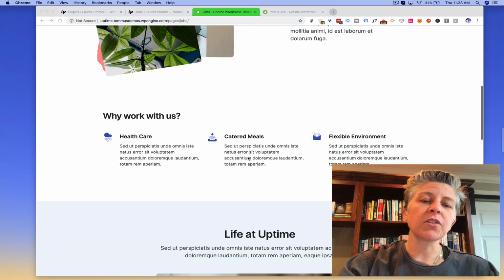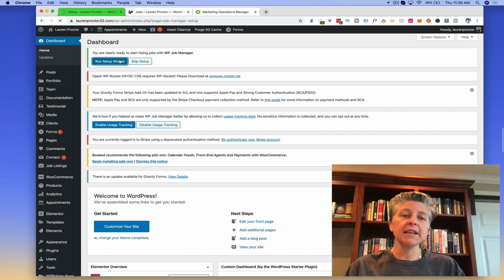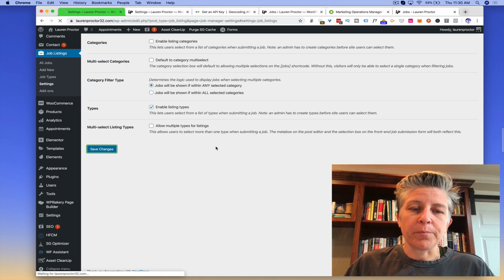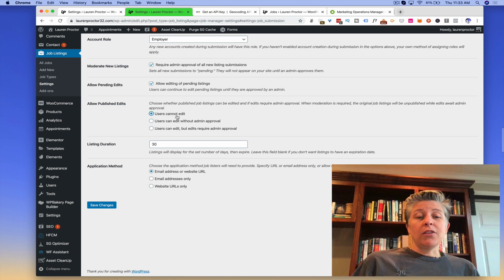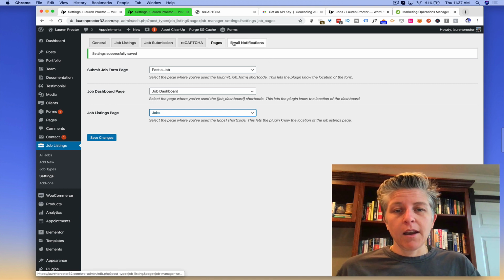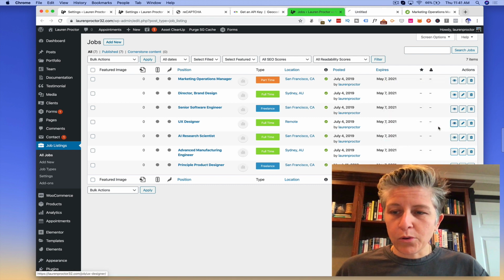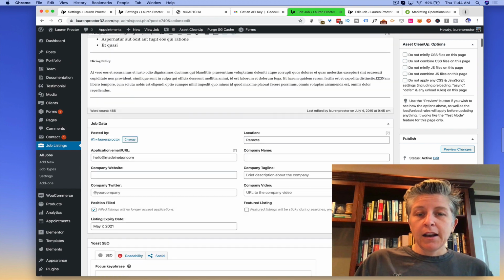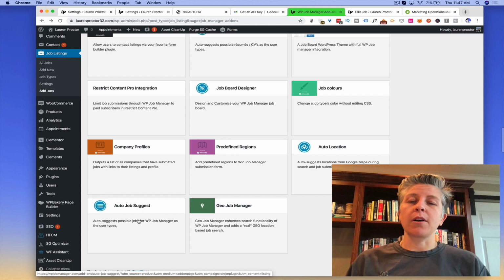WP Job Manager Tutorial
Everything you need to know to set up and manage a job board on Wordpress with the free WP Job Manager plugin.

Understand how to build searchable job listing pages, create jobs on Wordpress, and start integrating add ons like Indeed Jobs, custom emails to applicants, and more.

I also threw in some tips and tricks from my experience more than doubling the size of an international, tech-based job board.

If you have more questions or want me to add anything else, feel free to request videos in the comments.